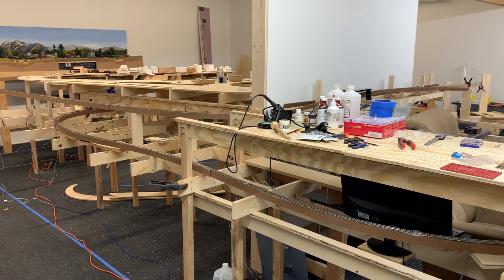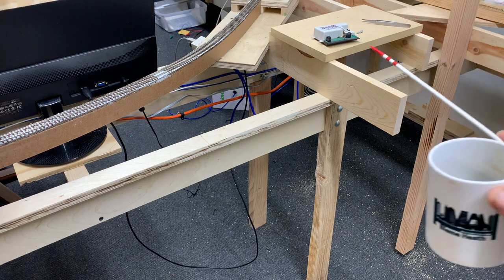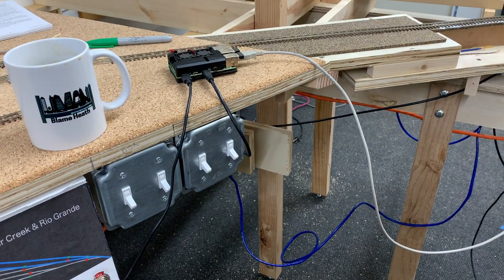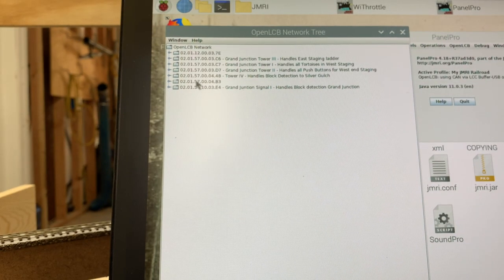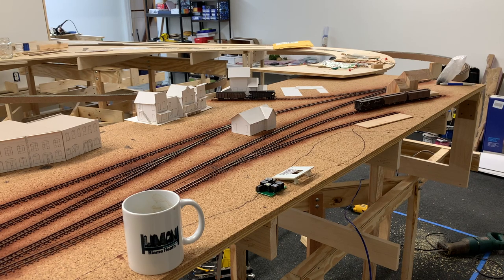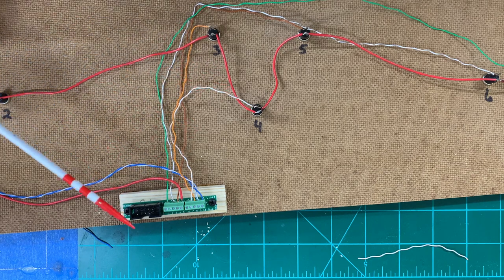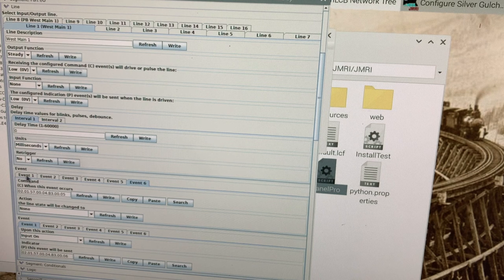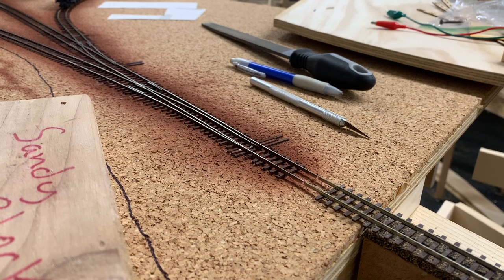Model Railroad Update 72 Wiring Push Buttons & LCC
Wiring and electronics are complete up to Silver Gulch.